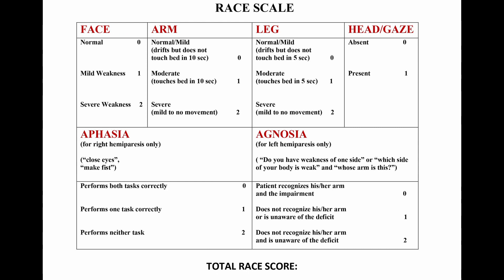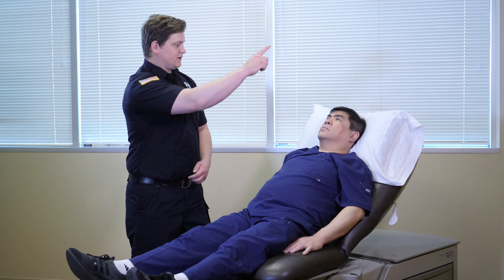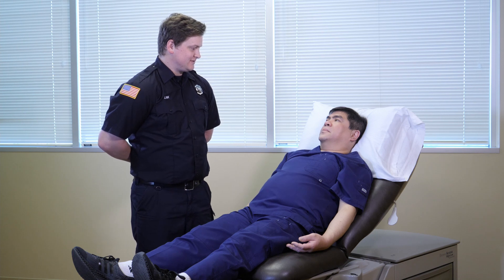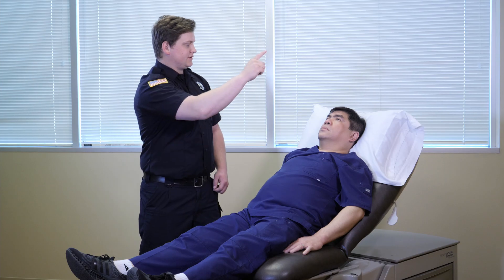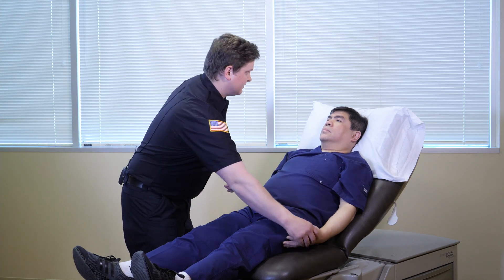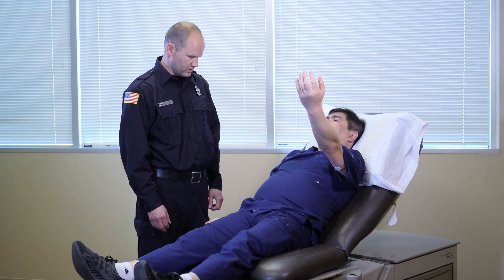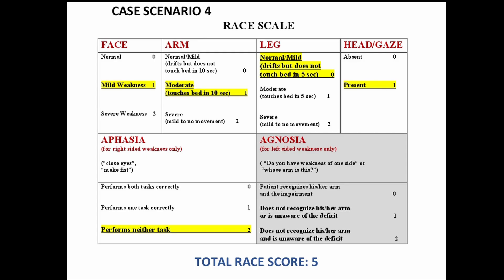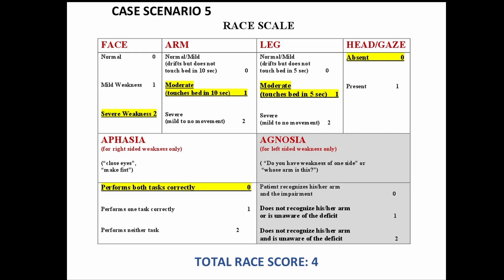EMS LVO stroke training (RACE scale demo) with self-assessment cases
This video has been created for EMS stroke training including stroke identification, large vessel occlusion scale performance, tips for difficult exam, prehospital notification and self assessment case scenarios.
0:04 Introduction
0:24 Difference between stroke screening scale v/s stroke severity (LVO) scale
1:11 Stroke screening scale - CPSS
1:22 RACE stroke scale - Introduction
2:19 Demonstration of RACE scale components
7:31 Additional tips on Neurologic exam (conscious patient)
9:14 Additional tips on Neurologic exam (unconscious patient)
11:38 Prehospital notification
12:17 Self-Assessment case scenario #1
13:42 Self-Assessment case scenario #2
14:48 Self-Assessment case scenario #3
15:59 Self-Assessment case scenario #4
17:04 Self-Assessment case scenario #5